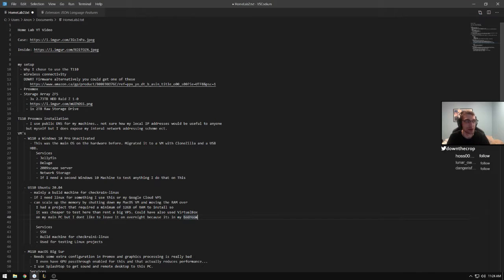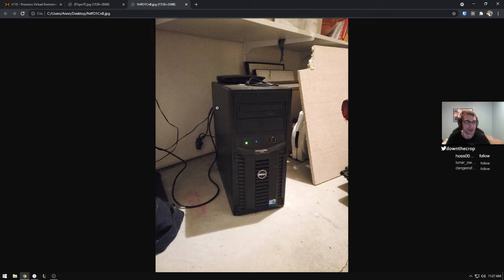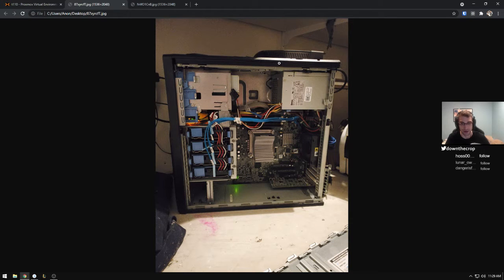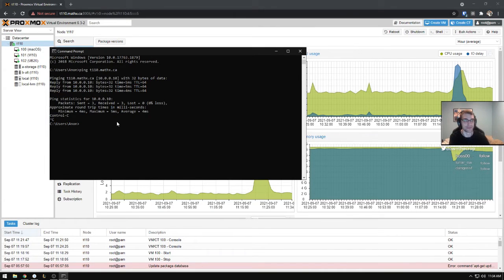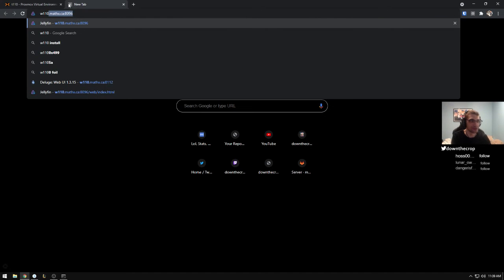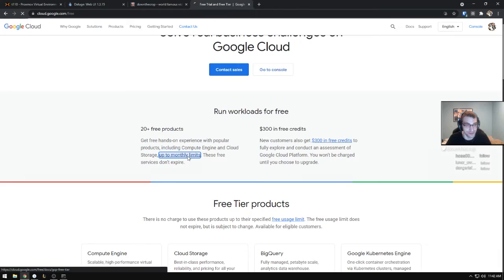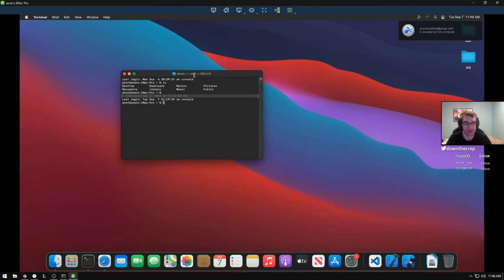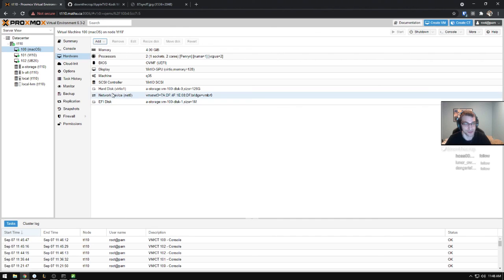Homelab Hardware & Services Tour - Home Server Environment (2021)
Ever wondered what world famous programmer and video gamer downthecrop was running in his homelab environment? Well nows your chance to find out. In this behind the scenes tour of my home server and home lab services for 2021! Boy howdy you don't want to miss this one!